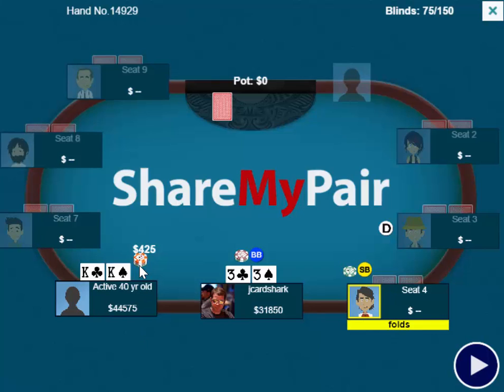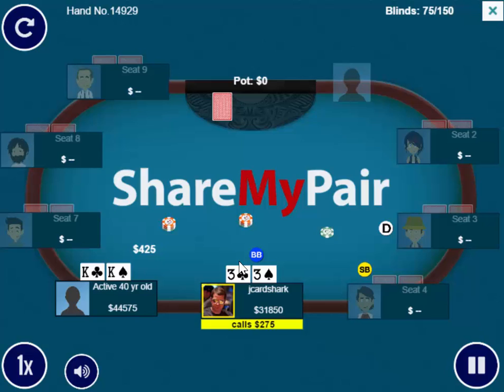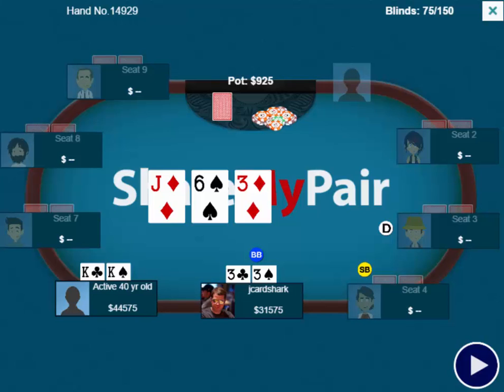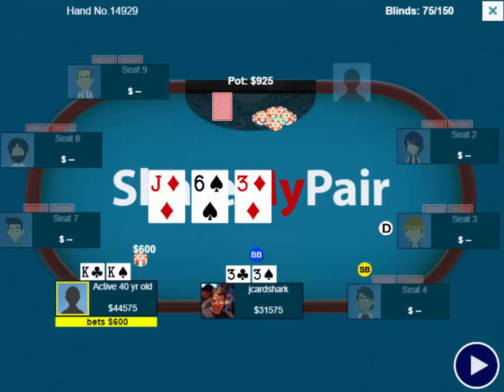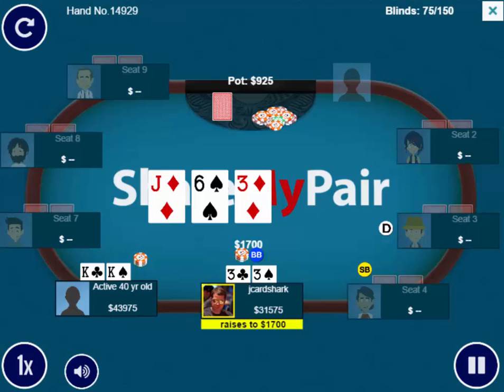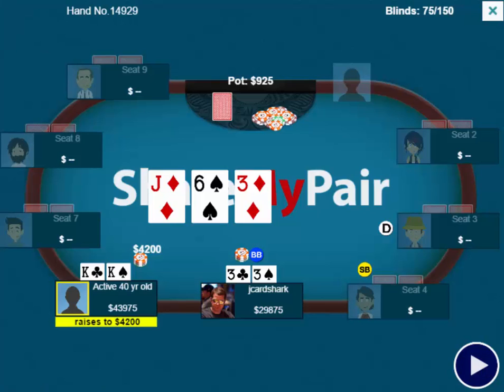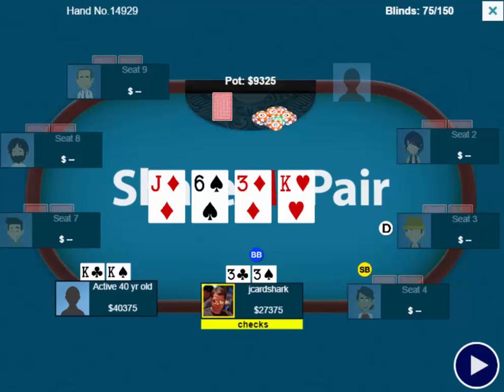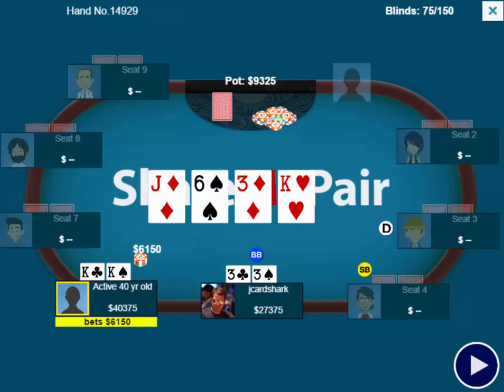Jonathan Little flops bottom set but runs into top set!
Jonathan Little flops bottom set early in a €5,000 European Poker Tour Event. He check-raises the flop and then gets re-raised. Would you make a snug fold with a set? Would you pile your stack in on the flop? Would you play it slow and hope to see a showdown without risking your entire stack? In general, when you flop what should be the best hand, you should look to get all your money in the pot, but when your opponent is representing one of the few hands that beat yours, you should proceed with caution.